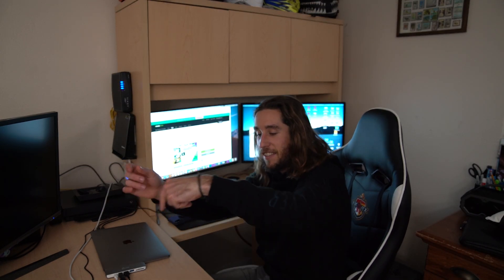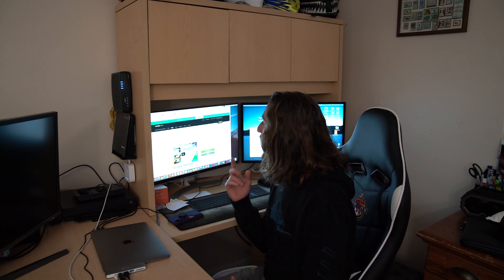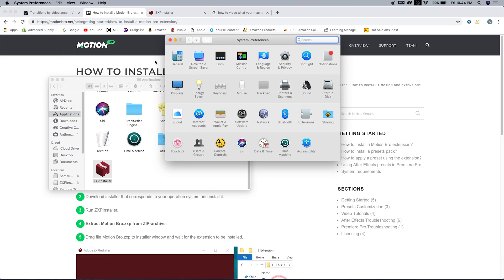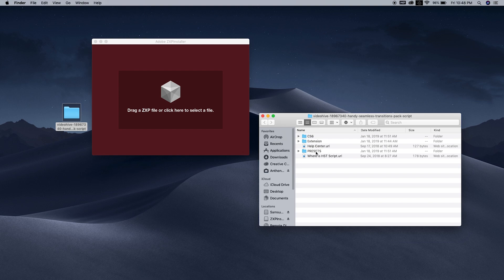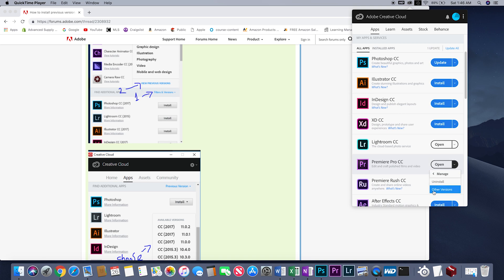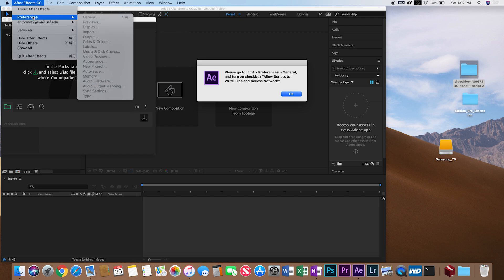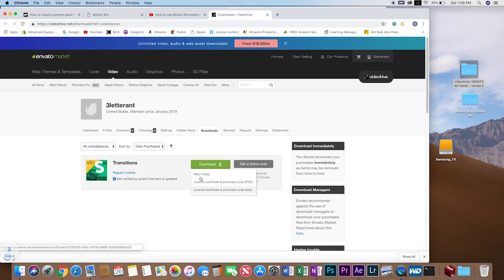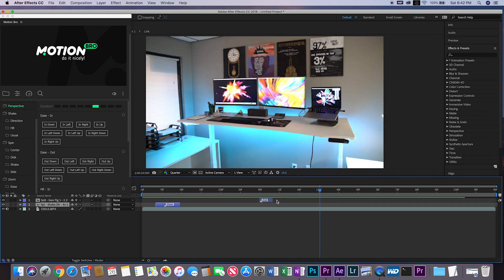How to install handy seamless transitions on a mac 2019